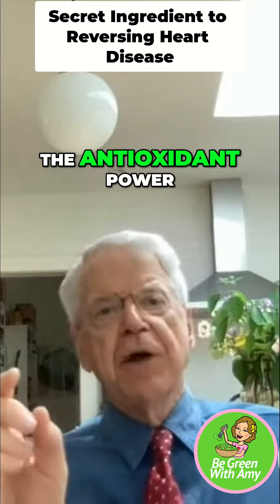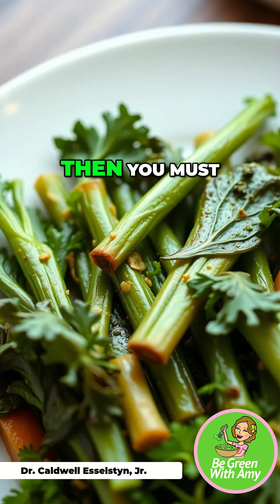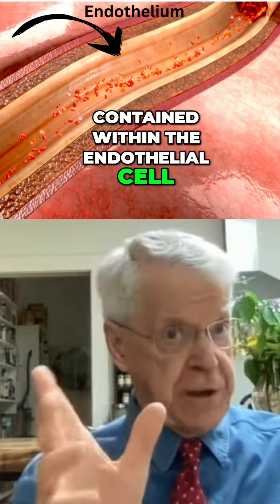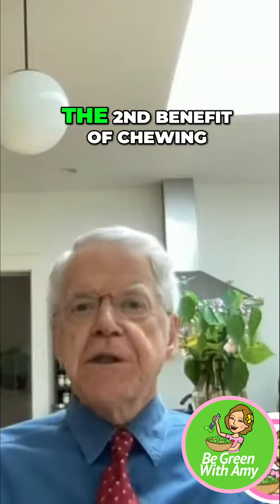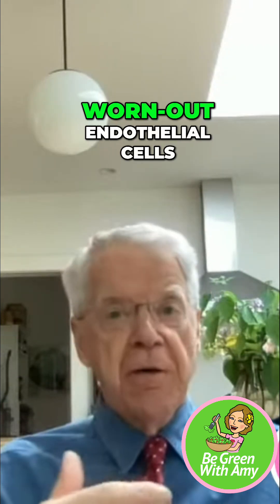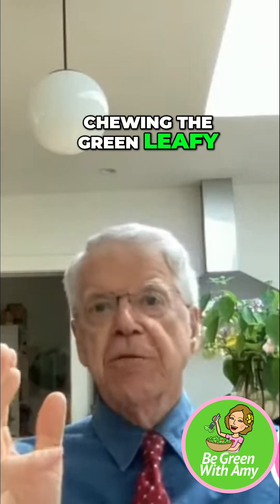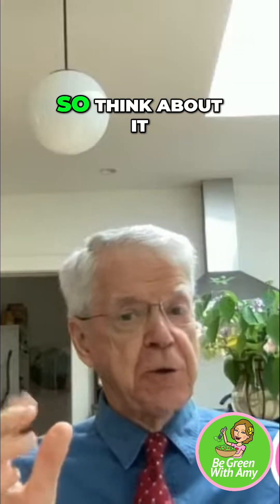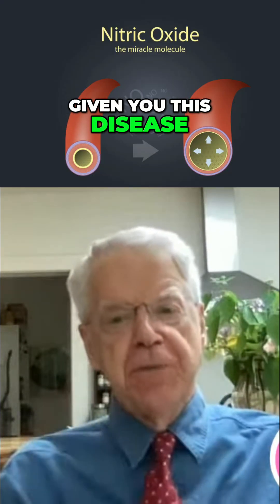Secret Ingredients to Reversing Heart Disease 🤔 Dr. Caldwell Esselstyn Jr.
Discover how chewing green leafy vegetables boosts antioxidant power and restores nitric oxide production. Learn the simple steps to enhance your health naturally!